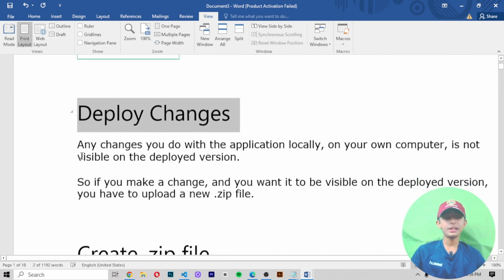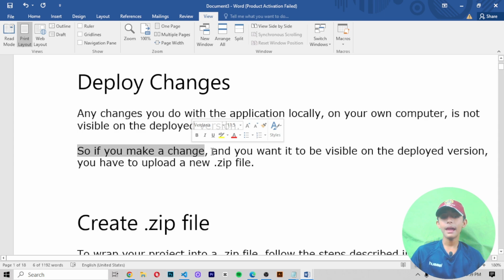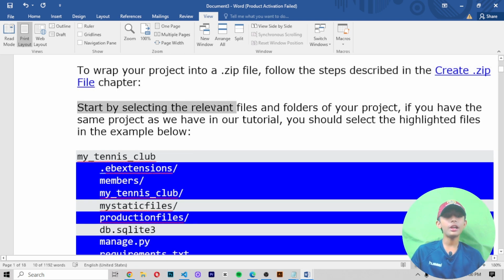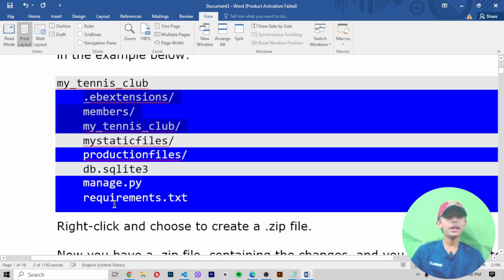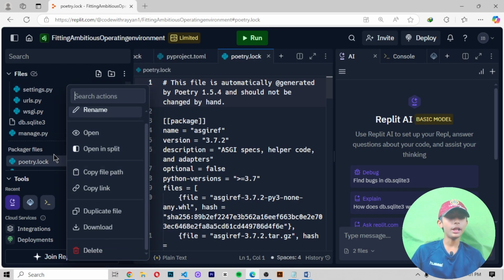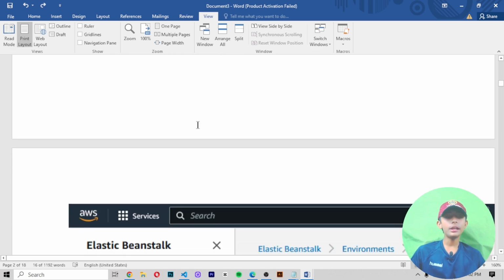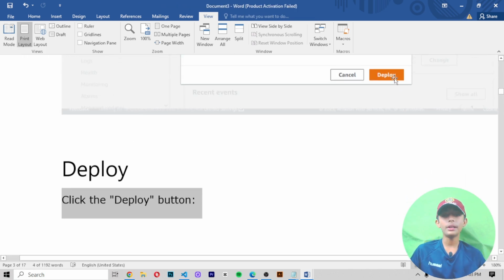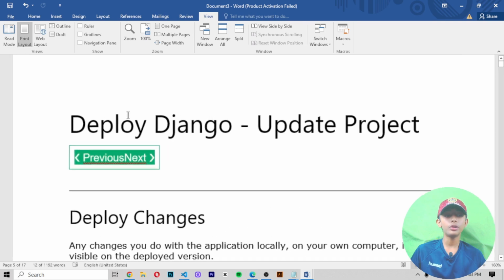DJANGO Deploy Django Update Project | Python Django Full Course From Scratch Class #42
This video is about DJANGO Deploy Django Update Project | Python Django Full Course From Scratch Class #42

Suggested Courses:
❤️ Complete Clones